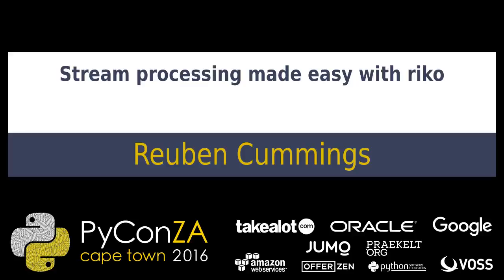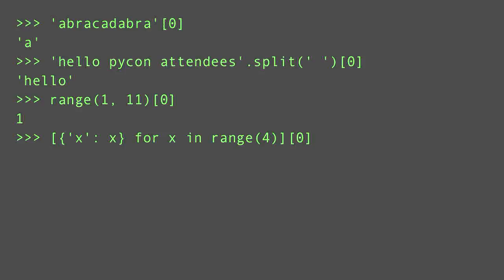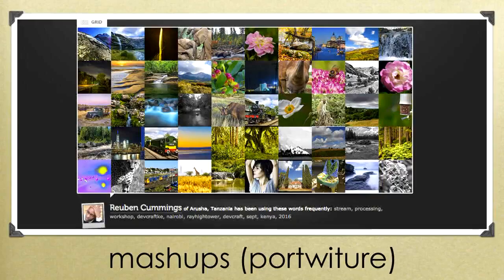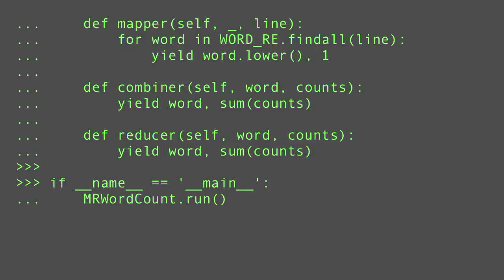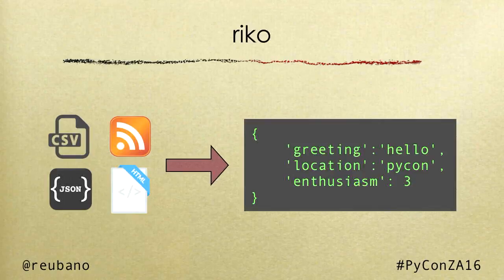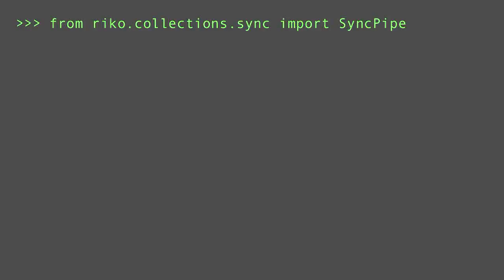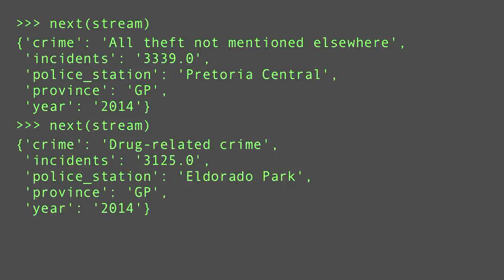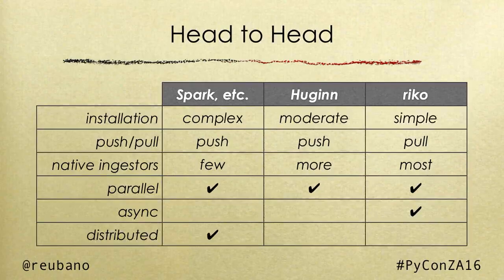Stream processing made easy with riko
Reuben Cummings
# AUDIENCE

* data scientists (current and aspiring)
* those who want to know more about data processing
* those who are intimidate by "big data" (java) frameworks and are interested in a simpler, pure python alternative
* those interested in async and/or parallel programming

# DESCRIPTION

Big data processing is all the rage these days. Heavyweight frameworks such as Spark, Storm, Kafka, Samza, and Flink have taken the spotlight despite their complex setup, java dependency, and intense computer resource usage.

Those interested in simple, pure python solutions have limited options. Most alternative software is synchronous, doesn't perform well on large data sets, or is poorly documented.

This talk aims to explain stream processing and its uses, and introduce riko: a pure python stream processing library built with simplicity in mind. Complete with various examples, you’ll get to see how riko lazily processes streams via its synchronous, asynchronous, and parallel processing APIs.

# OBJECTIVES

Attendees will learn what streams are, how to process them, and the benefits of stream processing. They will also see that most data isn't "big data" and therefore doesn't require complex (java) systems (*_cough*_ spark and storm *_cough*_) to process it.